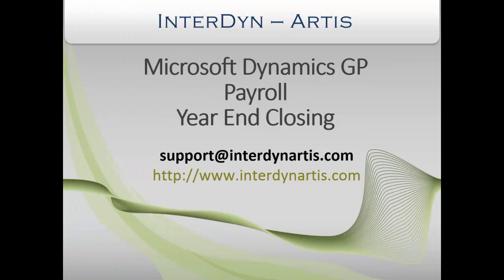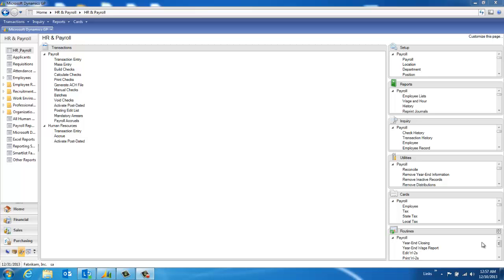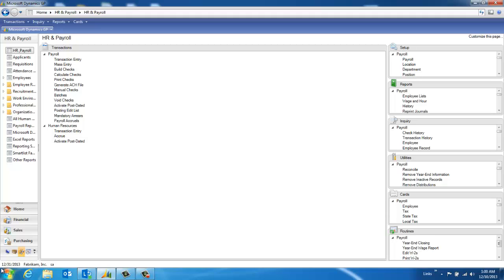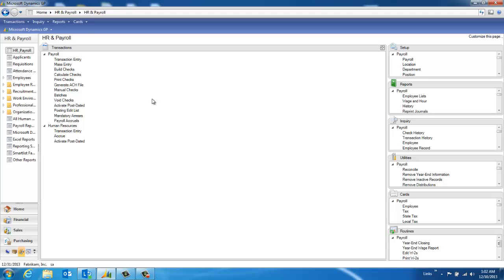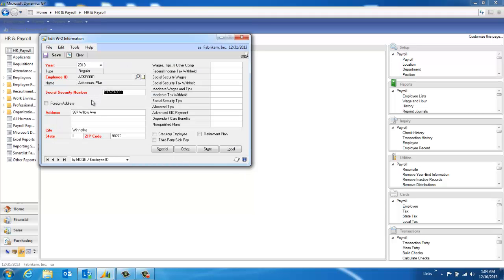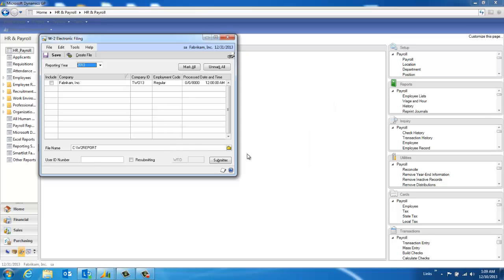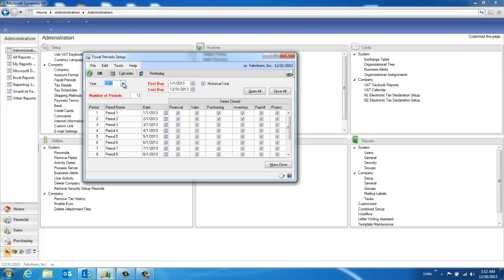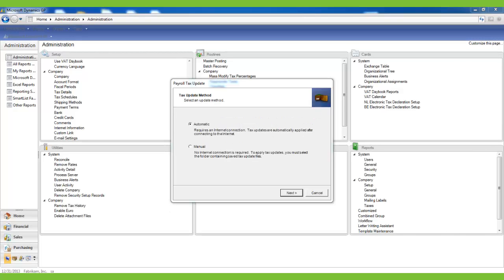Step by Step Year-End Closing Process for Microsoft Dynamics GP Payroll 2013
Watch now to learn the specifc order in which you should close each module in GP and discover the year-end closing processes for Microsoft Dynamics GP Payroll 2013. You will learn important steps and receive detailed instructions on how to close the Payroll module in GP 2013 and more.